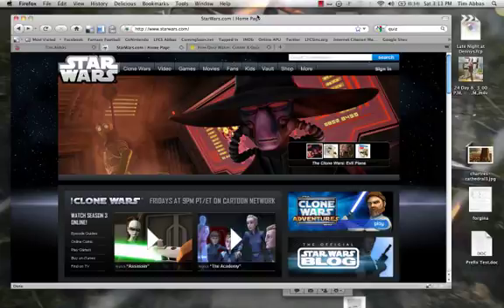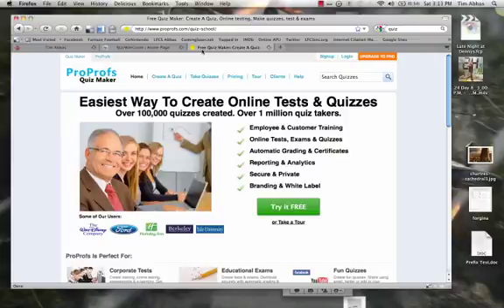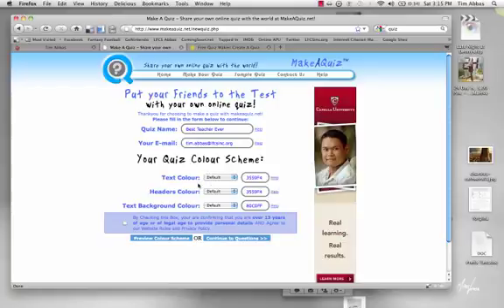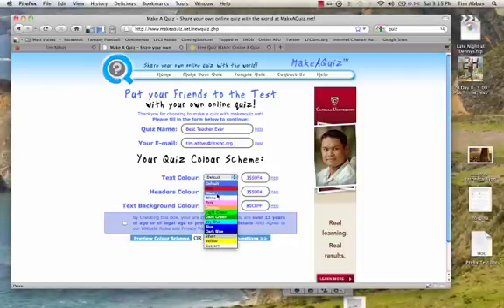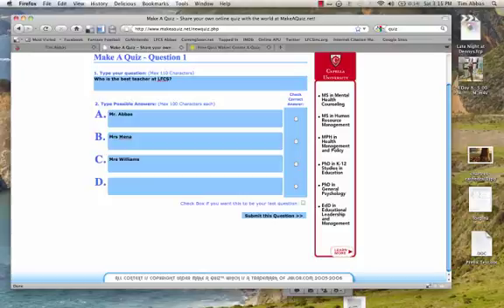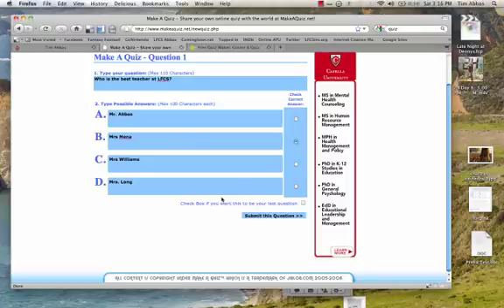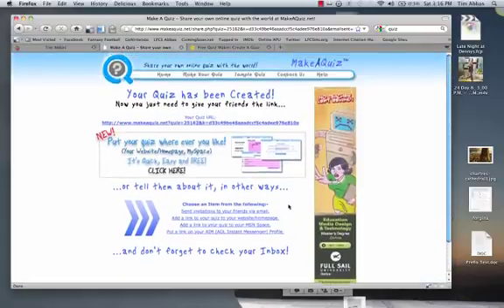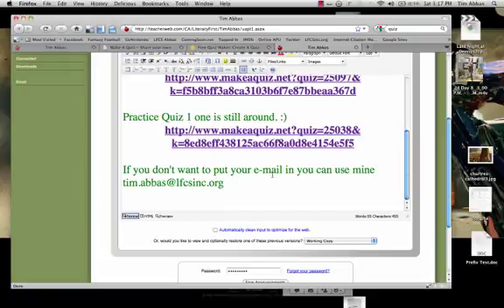Make a Quiz.mp4